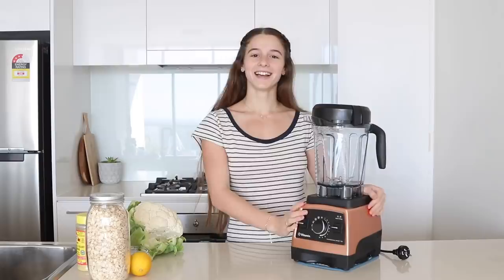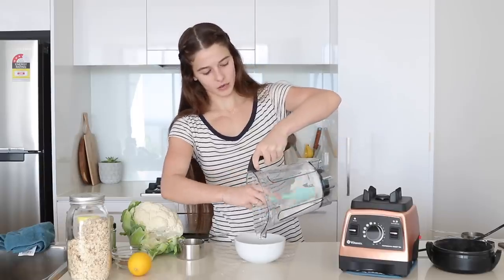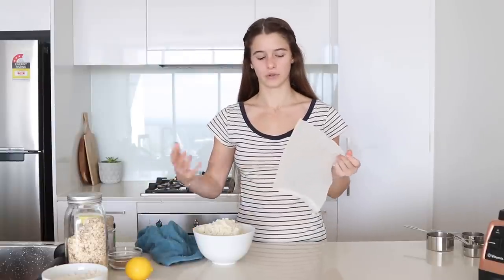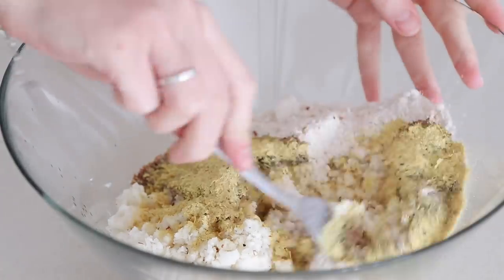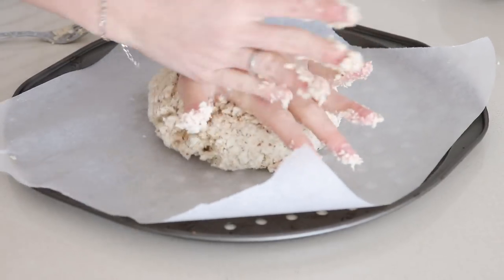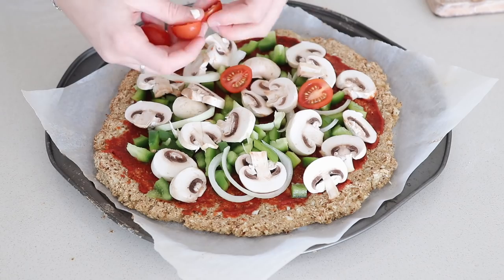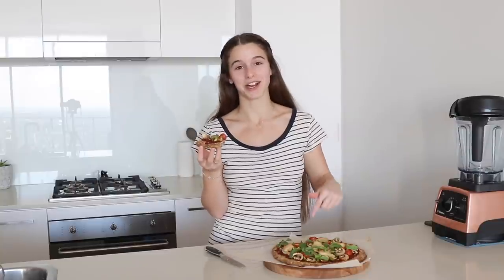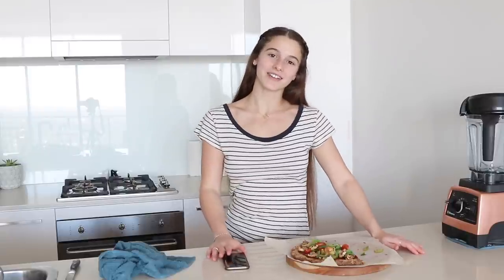CAULIFLOWER PIZZA CRUST + 'MOZZARELLA CHEESE' | Vegan + GF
👉🏼 Use my rewards code 'TES0712' for a discount on your next iHerb order. I shop on iHerb regularly for products that I can't find in-store here or can find cheaper on there (vanilla, choc chips, GF flours, supplements)

Hope you enjoy this easy, healthy recipe for the cauliflower pizza crust that won't fall apart! It's Gluten Free, Oil Free, Sugar Free & ofc Vegan!

Recipe:
CAULIFLOWER CRUST
Pre heat oven to 200 degrees celsius (392 fahrenheit)
3 + 1/2 cups ground cauliflower
1 + 1/2 cups oat flour (use gluten free oats)
2 flax egg (2 tbsp flax meal + 4 tbsp water) - I accidentally said 1 in vid
1 tsp oregano
1 tsp mixed herbs
1 tbsp nutritional yeast
1/2 tsp chilli flakes
1/2 - 1 lemon juiced

- Bake for roughly 25-30 minutes until lightly golden brown and firm.
- Top with vegetables you enjoy
- Bake for further 15-25 mins until vegetables are cooked

'MOZZARELLA CHEESE'
1 cup raw cashews (soak cashews for a few hours if you don't have a high speed blender)
240mls water
1/2 lemon juiced
1 tbsp nutritional yeast
1 garlic clove
2 + 1/2 tbsp tapioca starch
- Inspired to make the cheese by avantgardevegan.com

If you make this recipe yourself, take a photo and pop it up on your Instagram and I'll repost it on my Instagram story tagging you  as I love seeing your creations :)

FAQ
Q: How often do you exercise?
A: I workout 4-6 days a week for 40-60 mins (sometimes more), it depends on my schedule & what I'm doing.

Q: Do you snack?
A: Rarely, I'm always full from my main meals. If I do snack it's probably fruit or a wrap or carrots with hummus or a smaller smoothie :)

Q: Do you track your calories/macros?
A: No, I don't track this. I only ever do for nutritional purposes in my videos. Other than this I know i'm getting more than enough calories and nutrients every day as I eat roughly the same amount!

Q: Is all that fruit healthy?
A: YES! Fruit is healthy and is full of fibre, water & NUTRIENTS! So don't be afraid of some fruit. Carbohydrates are what our bodies thrive and run off so eat what makes you feel good and thrive being vegan. For me it's generally fruit meals during the day!

Q: How old are you and what do you do for a living?
A: I'm 19 years old and I'm a lifestyle entrepreneur

Q: Do you have the answer to why I'm gaining fat or how to lose body fat or what I'm doing wrong?
A: Unfortunately I do not know you or your lifestyle so to answer these questions are quite difficult since there are many factors that go into this. All I can recommend is eating a whole foods diet packed full of wholesome food & exercising + staying hydrated, getting early nights and minimal stress!

Q: What pans do you use for cooking?
A: I use RACO and PYROLUX

VIDEOS TO WATCH
Earthlings: